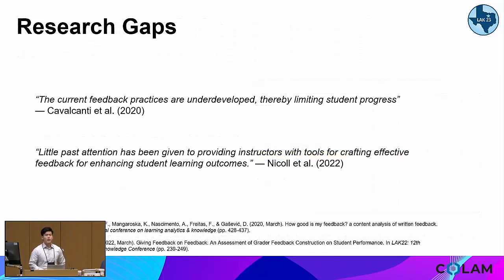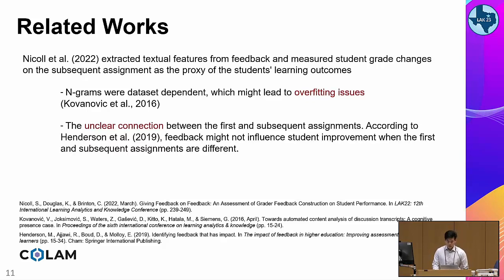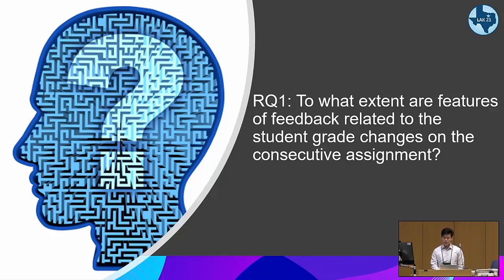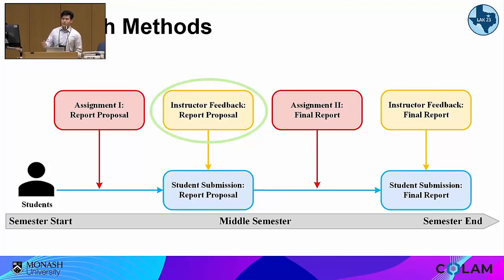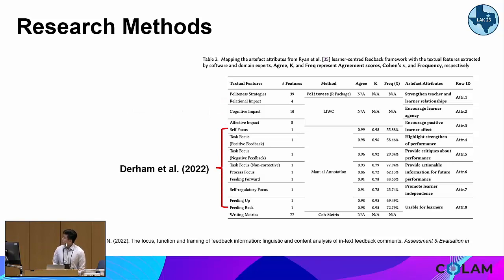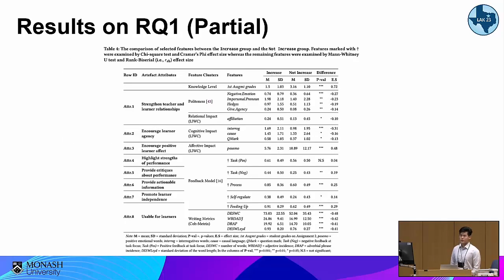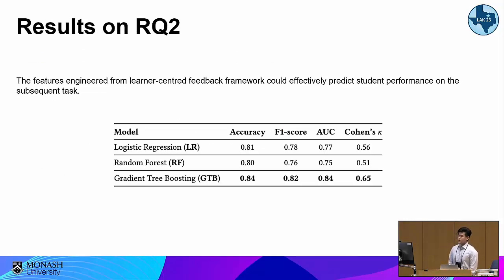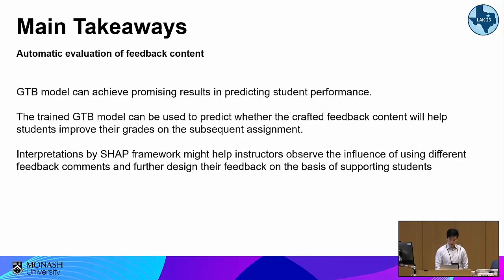Presentation B7 P3: Learner-centred Analytics of Feedback Content in Higher Education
Speaker: Jionghao Lin

Abstract:
Feedback is an effective way to assist students in achieving learning goals. The conceptualisation of feedback is gradually moving from feedback as information to feedback as a learner-centred process. To demonstrate feedback effectiveness, feedback as a learner-centred process should be designed to provide quality feedback content and promote student learning outcomes on the subsequent task. However, it remains unclear how instructors adopt the learner-centred feedback framework for feedback provision in the teaching practice. Thus, our study made use of a comprehensive learner-centred feedback framework to analyse feedback content and identify the characteristics of feedback content among student groups with different performance changes. Specifically, we collected the instructors’ feedback on two consecutive assignments offered by an introductory to data science course at the postgraduate level. On the basis of the first assignment, we used the status of student grade changes (i.e., students whose performance increased and those whose performance did not increase on the second assignment) as the proxy of the student learning outcomes. Then, we engineered and extracted features from the feedback content on the first assignment using a learner-centred feedback framework and further examined the differences of these features between different groups of student learning outcomes. Lastly, we used the features to predict student learning outcomes by using widely-used machine learning models and provided the interpretation of predicted results by using the SHapley Additive exPlanations (SHAP) framework. We found that 1) most features from the feedback content presented significant differences between the groups of student learning outcomes, 2) the gradient boost tree model could effectively predict student learning outcomes, and 3) SHAP could transparently interpret the feature importance on predictions.